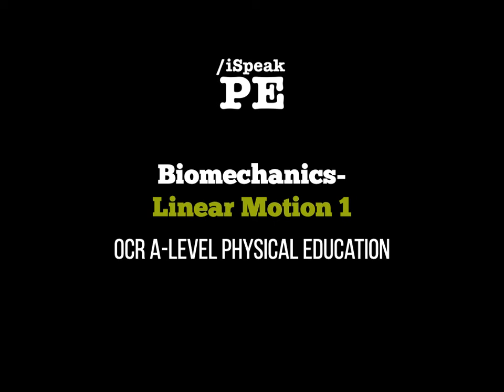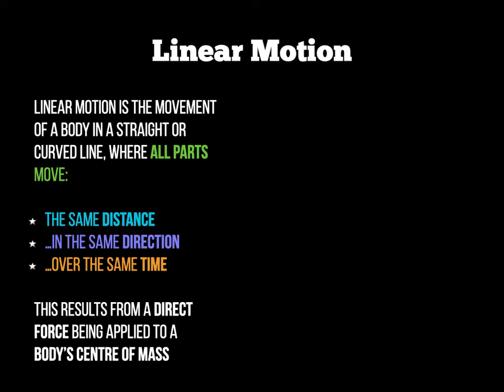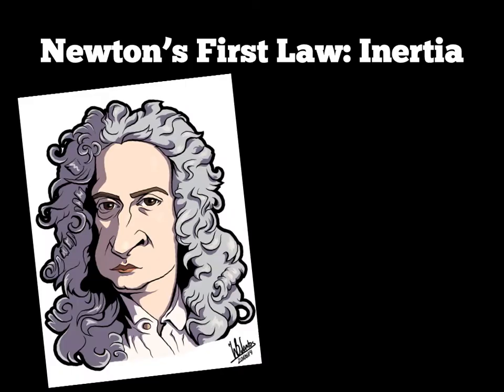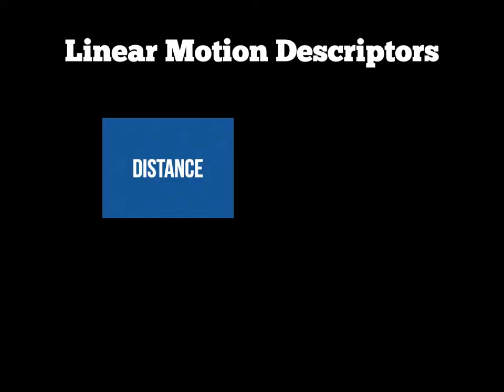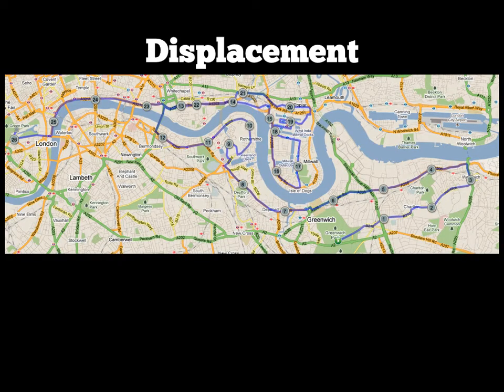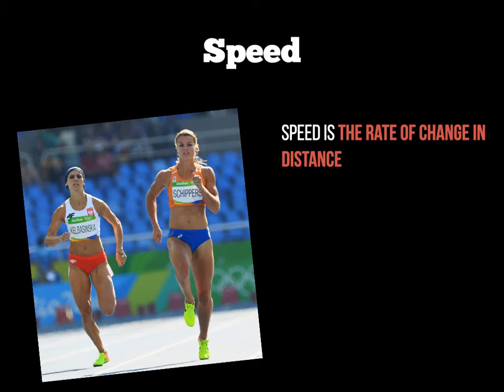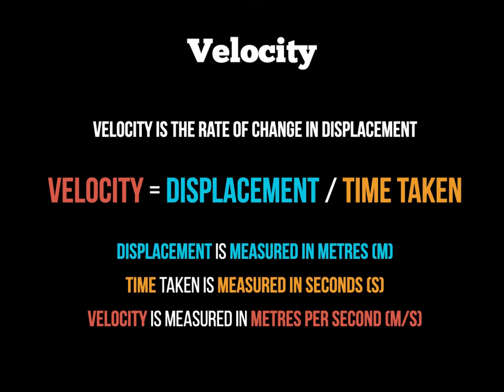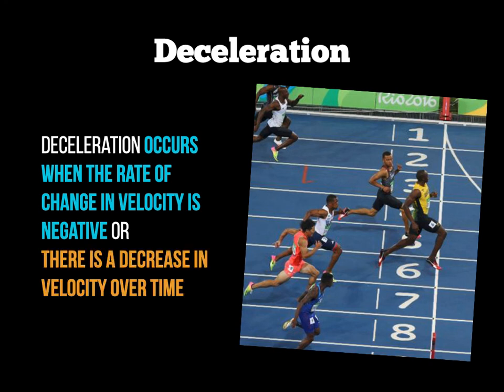Biomechanics - Linear Motion and its Descriptors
This video covers the Biomechanics concepts of Linear Motion descriptors as part of year 2 of OCR A-level PE.